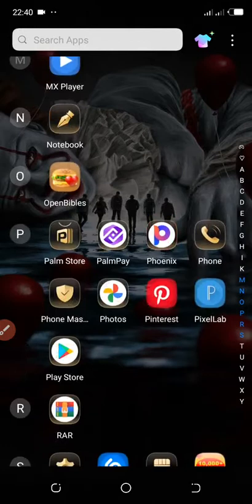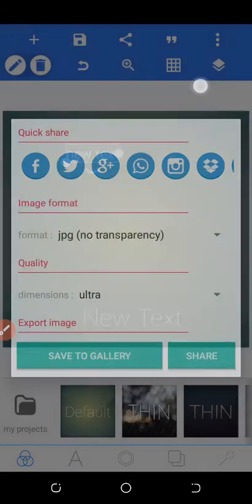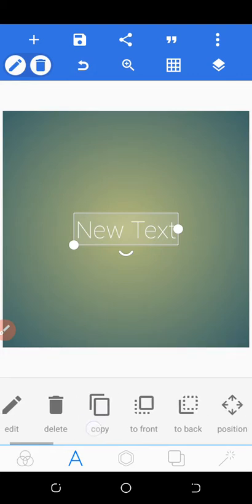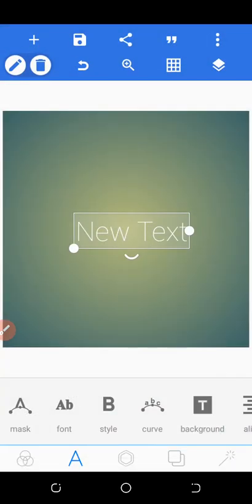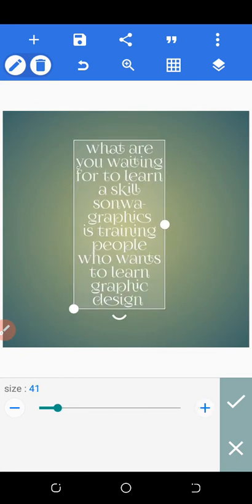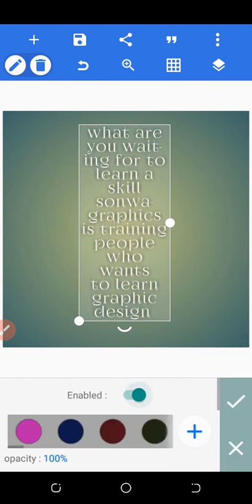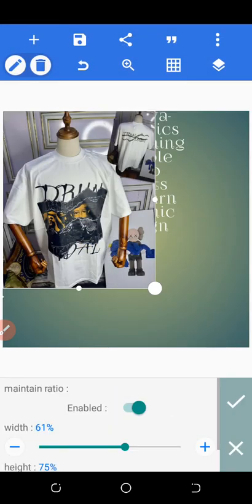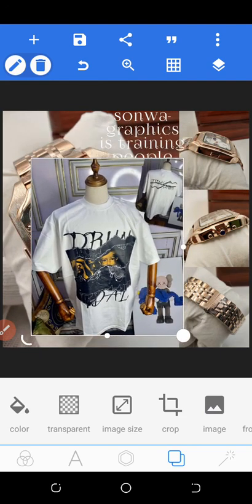Overview of PixelLab 2 | What you need to know before you start designing with your phone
This video will introduce the pixelLab app to you, so you can start your graphic design work with ease.

I hope you really enjoyed the video and it was able to proffer help. I also teach graphic designing if you want to be a professional, @sonwagraphics you can become a pro graphic designer.